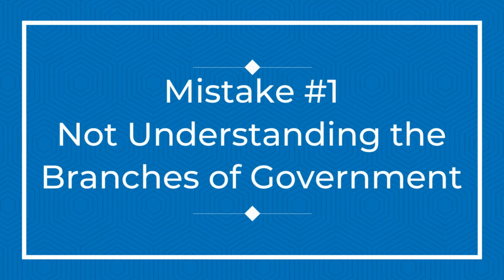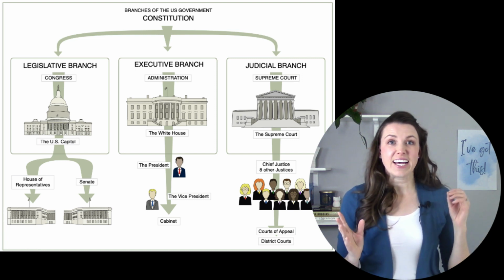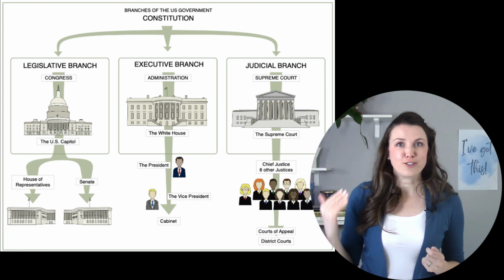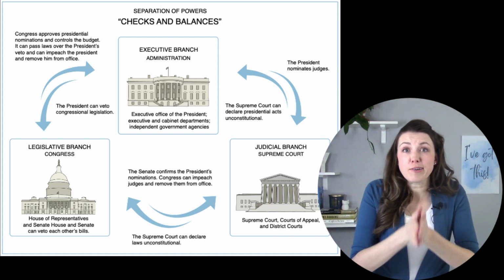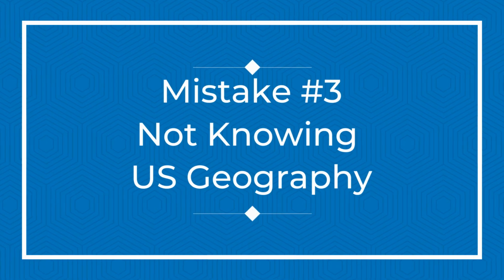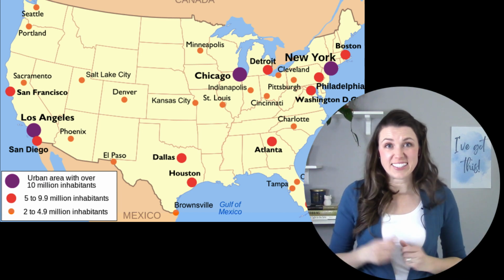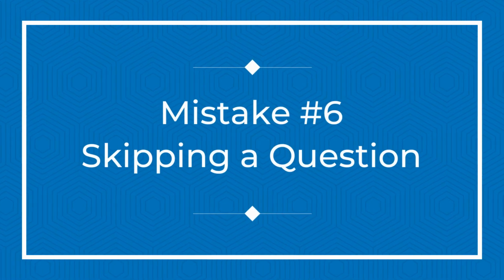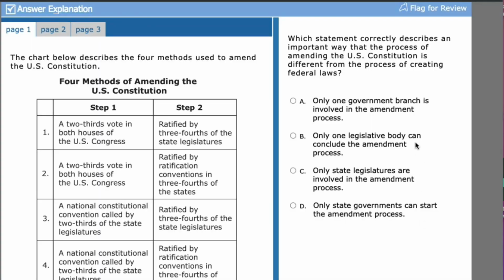Top Social Studies TEST MISTAKES on the GED / HiSET!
I see so many people make the same mistakes on the GED Social Studies Test and the HiSET Social Studies Test. This video will help you to be aware and not make these mistakes!

0:00 Intro
0:45 Mistake #1
2:36 Mistake #2
3:01 Mistake #3
3:55 Mistake #4
5:27 Mistake #5
5:53 Mistake #6
6:24 Mistake #7